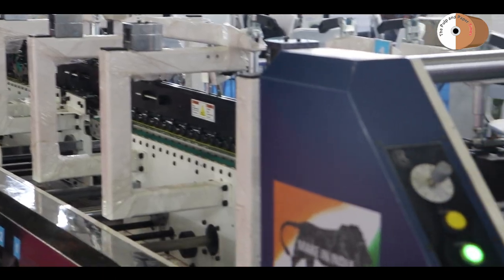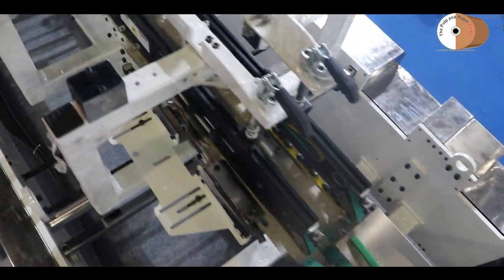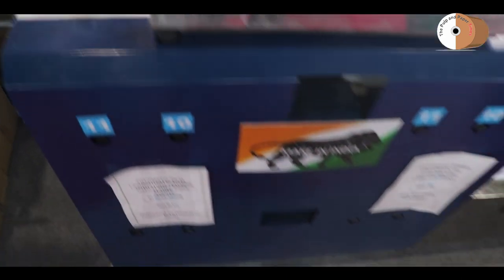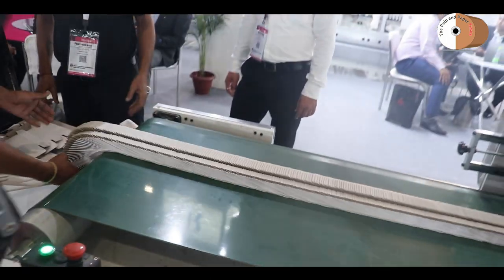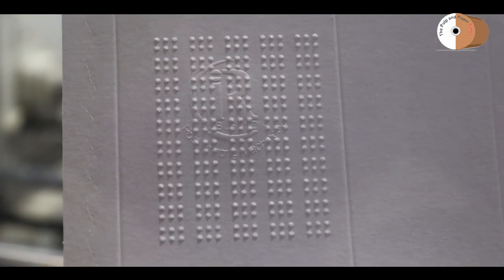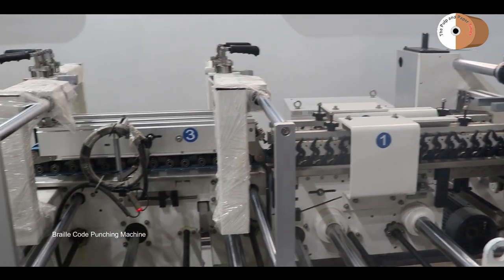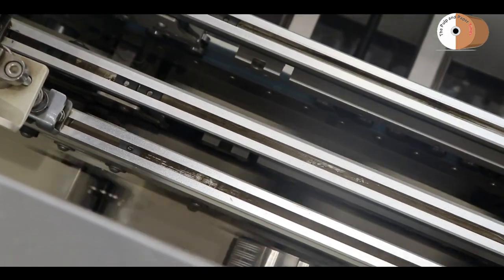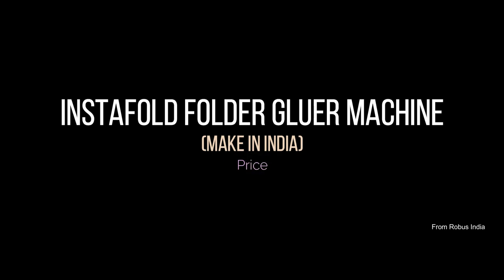Instafold Automatic Folder Gluer Machine: Make Variety of Boxes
Watch an informative video of the Automatic Folder Gluer Machine (Instafold Series) developed by Robus India. This video was recorded during PrintPack 2022 Exhibition under "Make in India" initiative of Robus India.